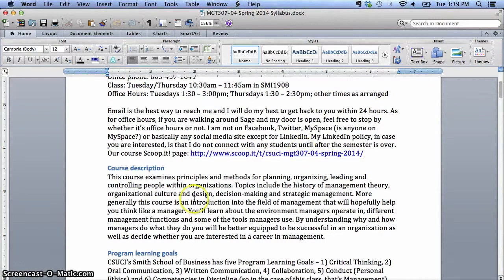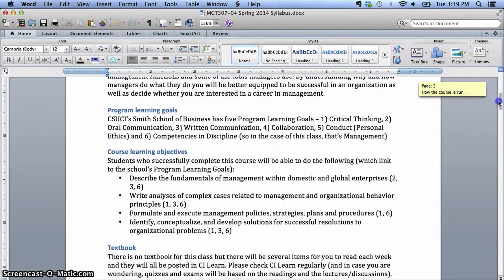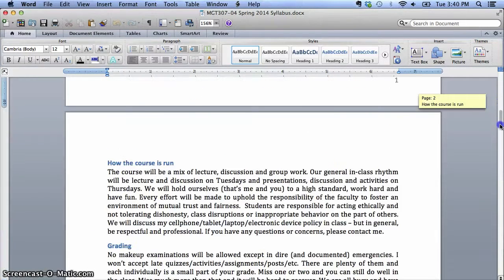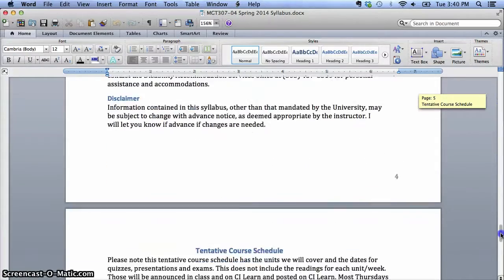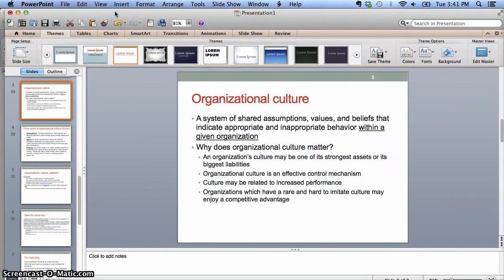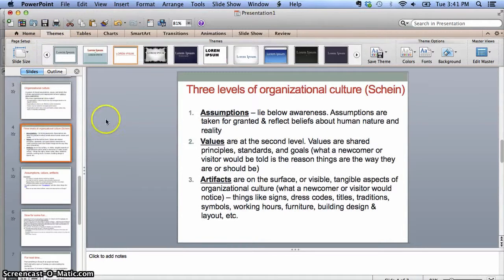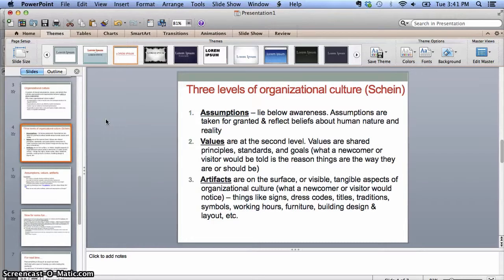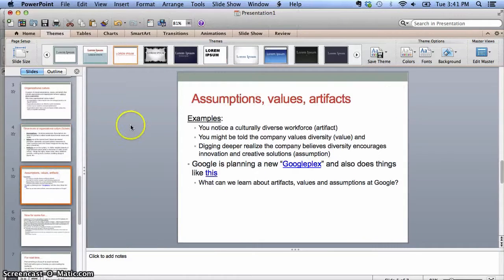Linking Unit Learning Objectives to Course Learning Objectives